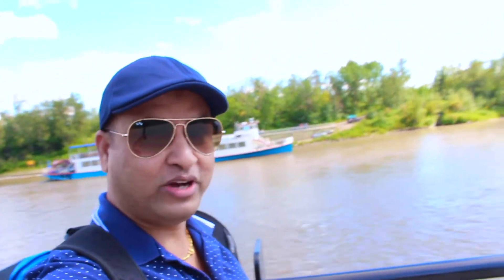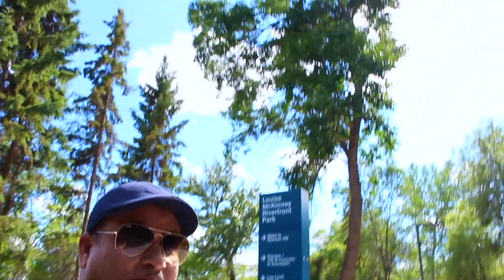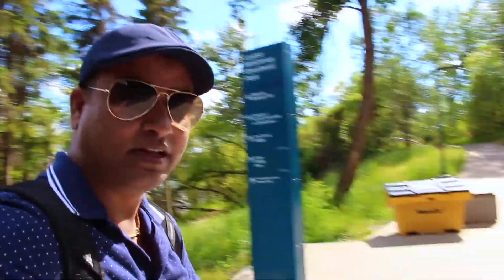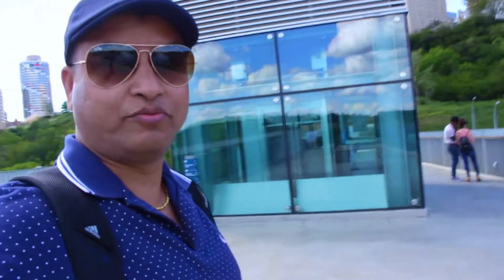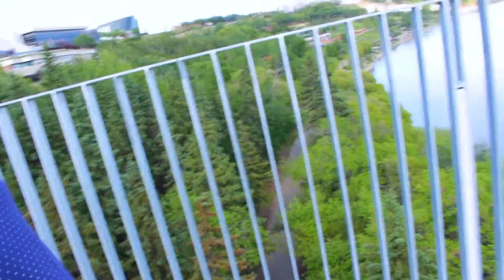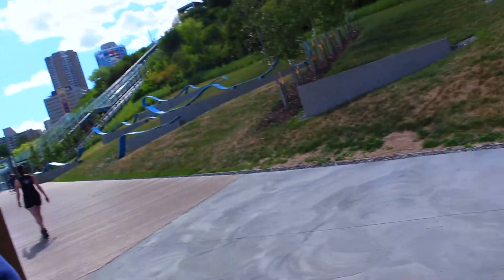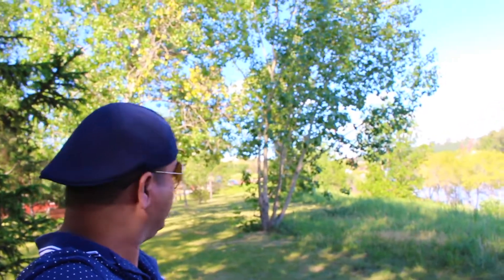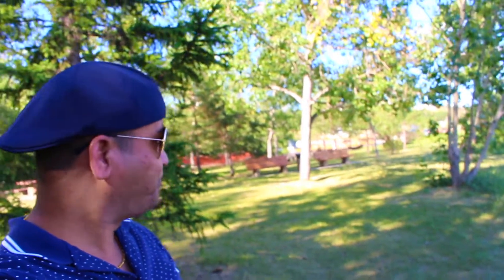River Valley Waterfront | Edmonton, Canada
Continuing the exploring Canada series, today in this video I am taking my viewers to the very popular and beautiful River Valley Park of Edmonton.

Every week I come with different and beautiful location. Canada is so vast that I still have so many places to visit in Alberta province itself. But in between I will also visit different other provinces of Canada and tour my visitors with great blog.

Therefore, to explore Canada and be a part of my journey, don't forget to SUBSCRIBE to my channel and hit bell icon so that you will receive notification of all my videos.